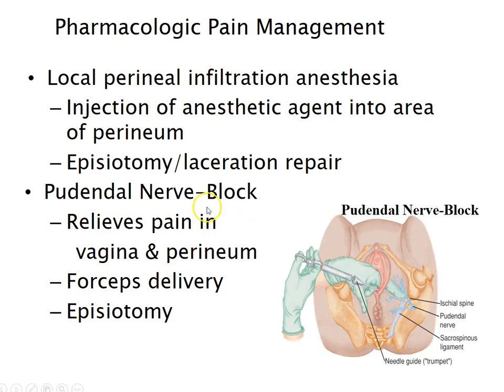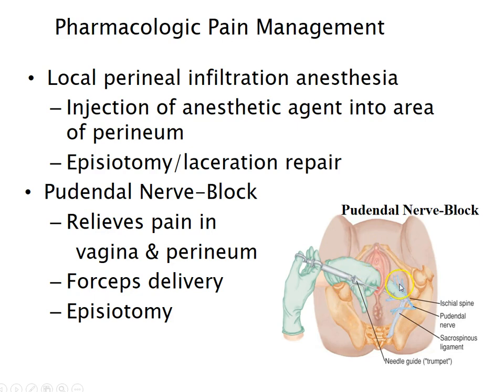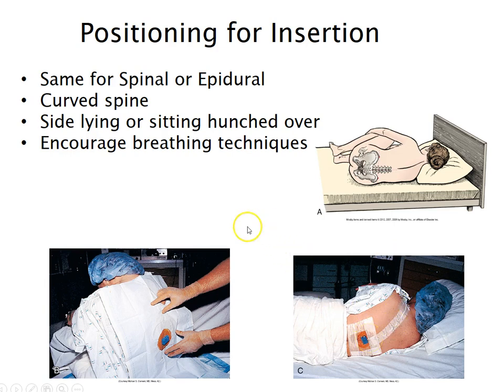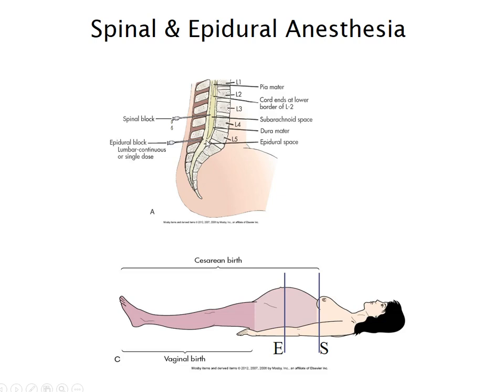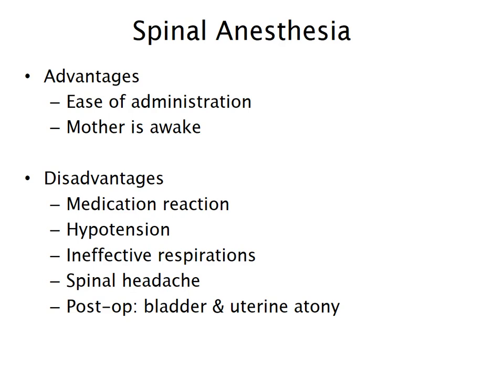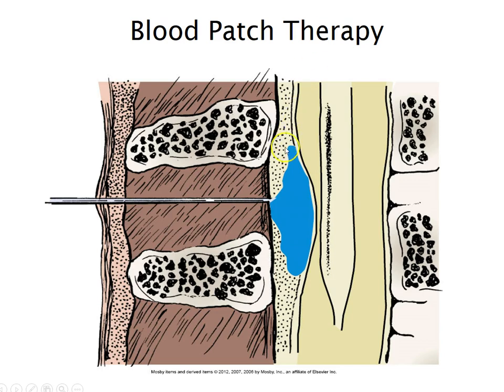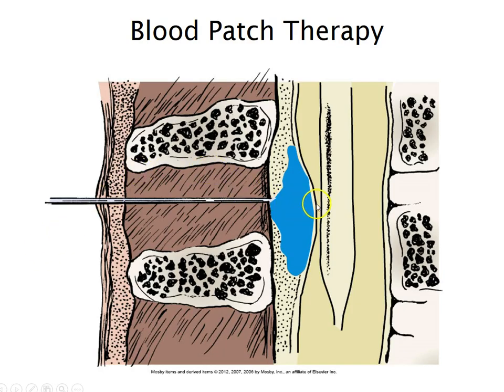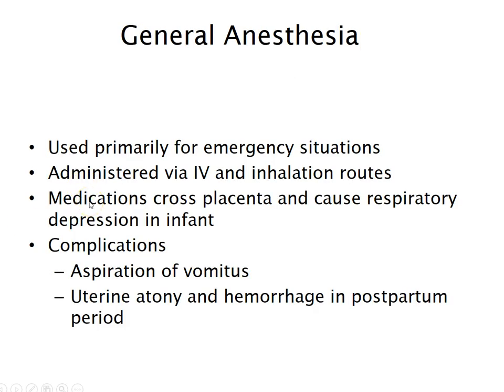Pharmacologic Pain Managment